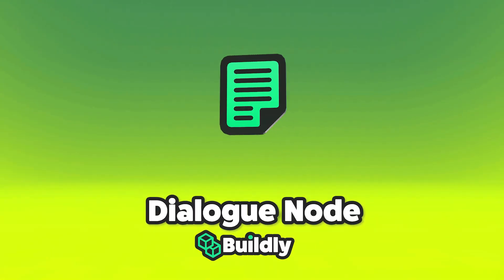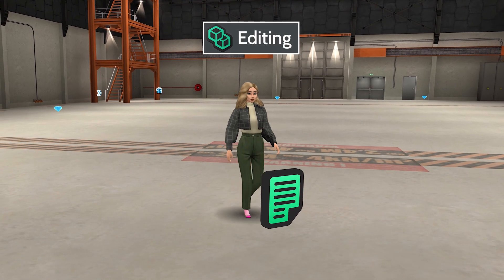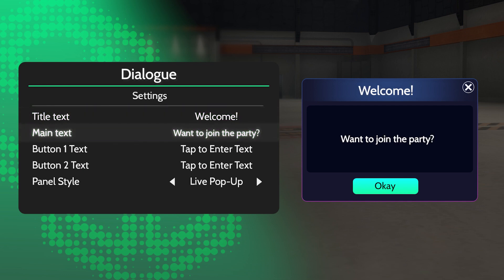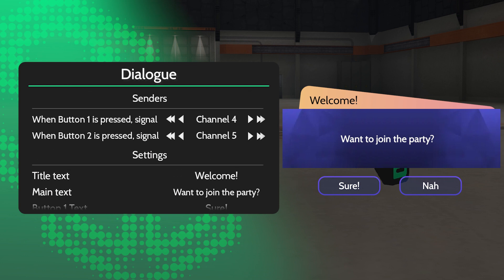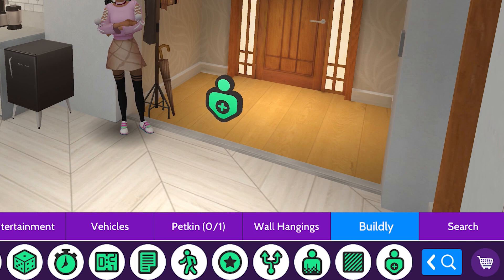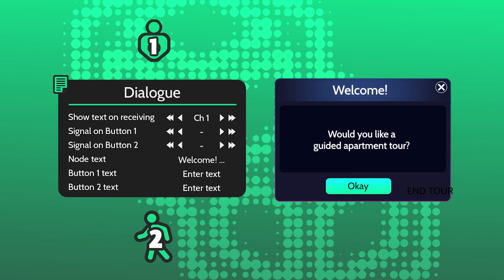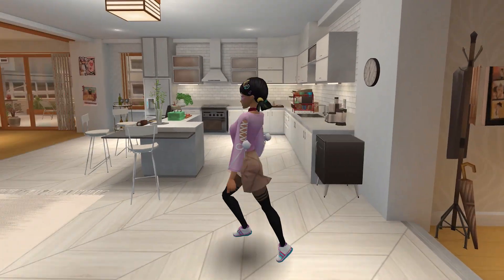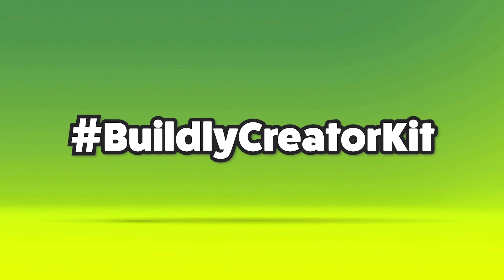Avakin Life | Buildly Creator Kit | The Dialogue Node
Build, Connect and Share with Buildly!

Master the 'Dialogue Node' in this epic tutorial and unleash your creativity. Create thrilling apartment tours puzzles and captivating stories with Buildly.

Download Avakin Life FREE on iOS, Android, and Amazon! 📱

Follow us 😍